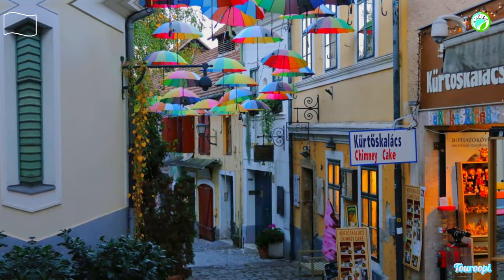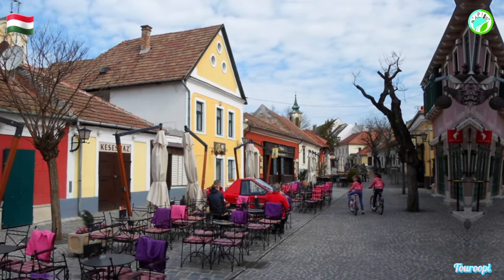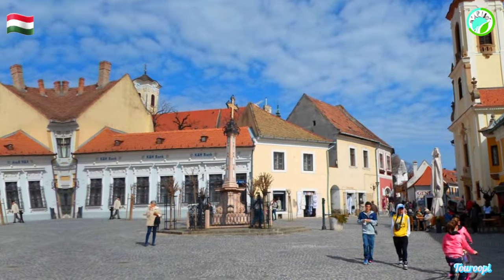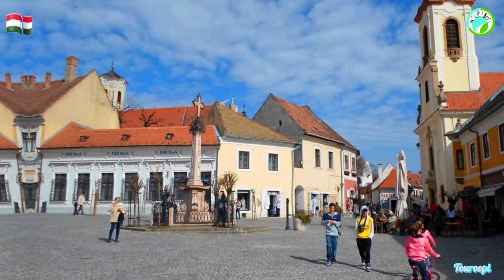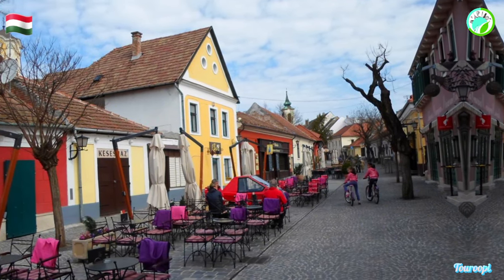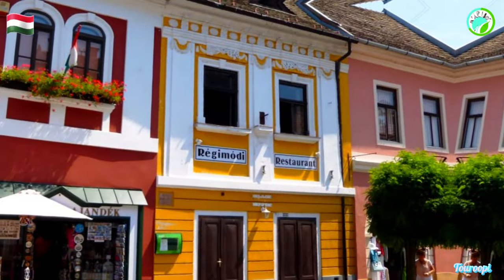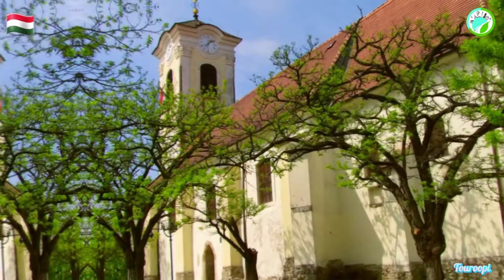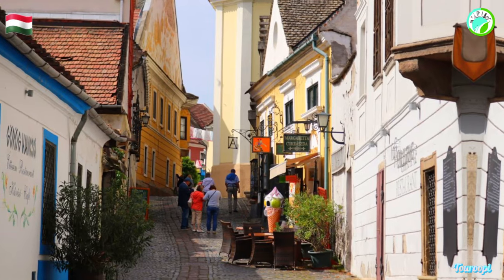A charming town located just north of Budapest : Szentendre Hungary Travel Guide And Things To Do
🛑In this Video Kecskemét Hungary.
Explore More Details  👇

🛑Szentendre, a charming town located just north of Budapest, Hungary, is steeped in history, boasts a pleasant climate, is easily accessible from the capital, thrives on tourism, and offers a variety of activities for visitors to enjoy.

🛑History:
Szentendre has a rich historical heritage dating back over a thousand years. It was founded by Serb refugees fleeing the Ottoman Empire's invasion in the 18th century, which is why the town still has a strong Serbian cultural influence. The picturesque town is known for its well-preserved Baroque architecture, cobblestone streets, and a collection of museums that showcase its history and art.

🛑Climate:
The climate in Szentendre is characterized by warm summers and cold winters. The town experiences a continental climate, with temperatures ranging from mild to hot in the summer months, making it an ideal time for outdoor exploration. Winters can be chilly, and snowfall is not uncommon, creating a picturesque, snow-covered landscape.

🛑Access:
Szentendre is conveniently located just a short distance from Budapest, making it a popular day trip destination for both tourists and locals. Visitors can easily reach Szentendre by train, bus, or boat from Budapest, with transportation options readily available. The scenic journey along the Danube River adds to the appeal of visiting this town.

🛑Tourism:
Tourism is a significant part of Szentendre's economy, and the town has embraced its role as a tourist destination. Visitors are drawn to its charming atmosphere, artistic community, and cultural events. The town offers a range of accommodations, including hotels, guesthouses, and Airbnb options, making it accessible to travelers of all budgets.

🛑Things to Do:

Museums and Galleries: Szentendre is often referred to as an "artist's colony" and is home to numerous museums and galleries. The Open-Air Ethnographic Museum, the Hungarian Open-Air Museum, and the Kovács Margit Museum are just a few examples that celebrate Hungarian and local culture and art.

Exploring the Old Town: Wander through the town's historic center, with its narrow, winding streets, colorful houses, and charming squares. The Main Square (Fő tér) is a hub of activity with cafes, restaurants, and artisan shops.

Visiting Serbian Orthodox Churches: Szentendre is known for its Serbian Orthodox heritage, and you can explore beautifully decorated Serbian Orthodox churches like the Blagovestenska Church.

Danube River Cruises: Enjoy a boat trip on the Danube River, offering picturesque views of Szentendre from the water. Many cruises depart from Budapest and include stops in Szentendre.

Cycling and Hiking: The surrounding countryside provides opportunities for outdoor enthusiasts to go cycling or hiking along the Danube River or in the nearby Pilis Mountains.

Sampling Hungarian Cuisine: Szentendre offers a chance to savor traditional Hungarian cuisine at local restaurants and eateries. Be sure to try goulash, chimney cake (kürtőskalács), and Hungarian wines.

🛑Szentendre is a delightful town with a rich history, artistic charm, and a welcoming atmosphere. Whether you're interested in history, art, or simply enjoying the ambiance of a picturesque town, Szentendre has something to offer every traveler, and its proximity to Budapest makes it an accessible and rewarding destination.

Chaps
00:00-About Szentendre
00:38-Main attractions
01:15-Architectural charm
01:40-Creative atmosphere
0208:-Szentendre's natural beauty
02:28-The culinary scene
03:02-Final essence